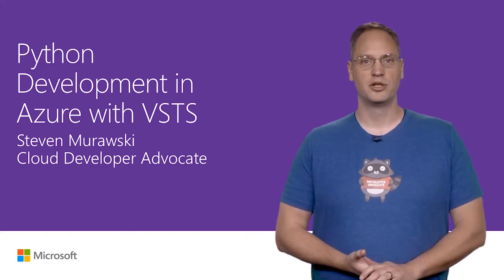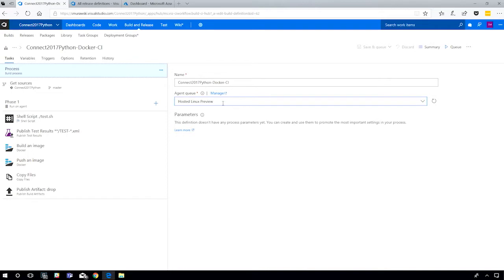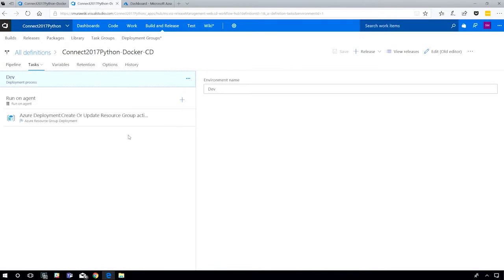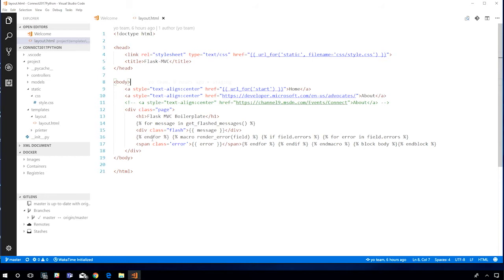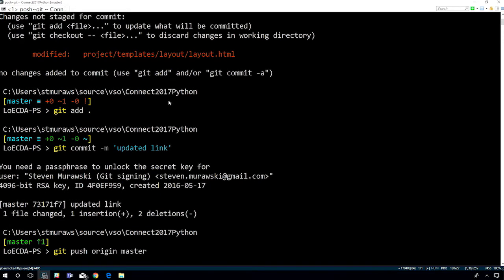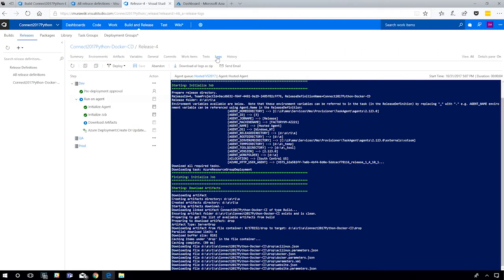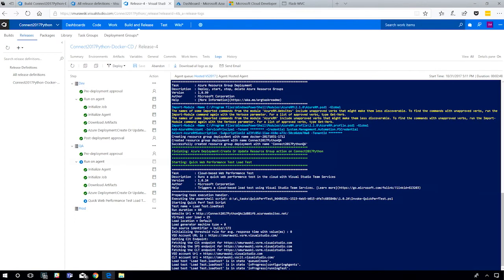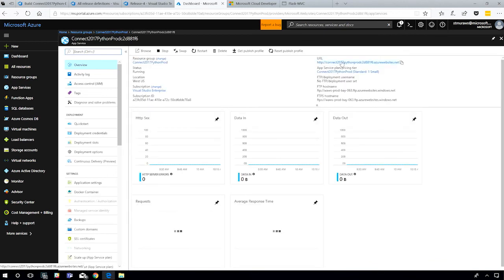Python development in Azure with Visual Studio Team Services | T171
You can use Visual Studio Team Services to build and deploy apps in any language, including Python. With great support on Windows and Linux, it's easy to create CI/CD workflows for Python-based applications. Join us as we build a Python Flask application and deploy it to Azure App Service by using Visual Studio Team Services.